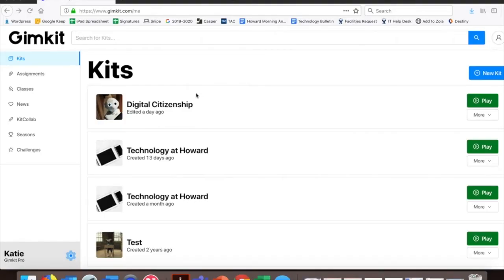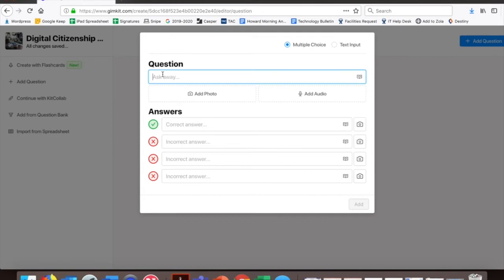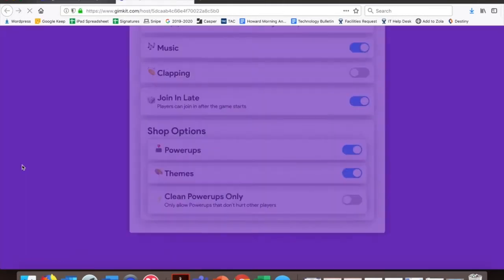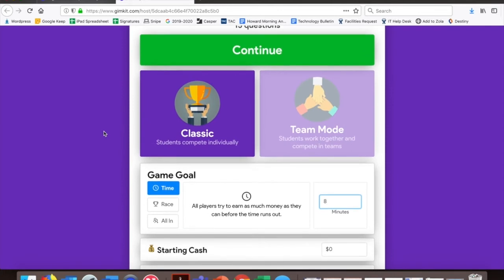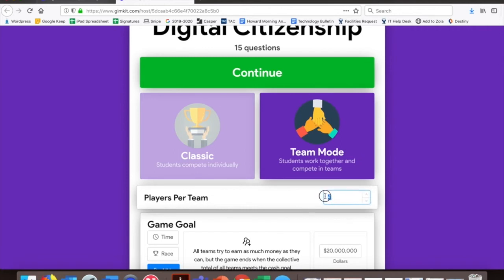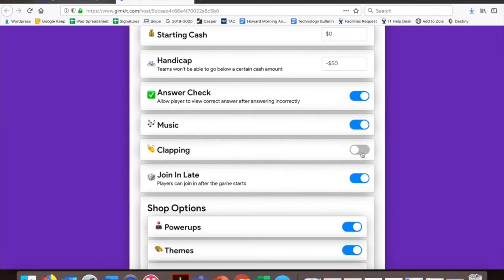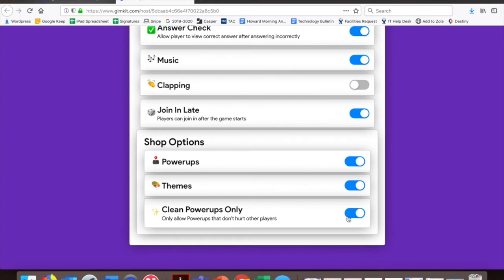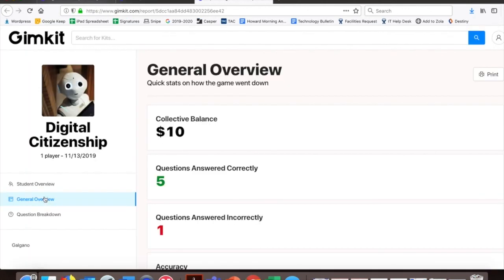How to Set up and Use Gimkit